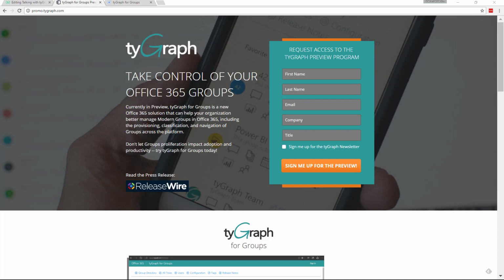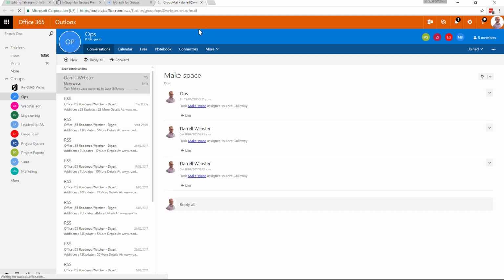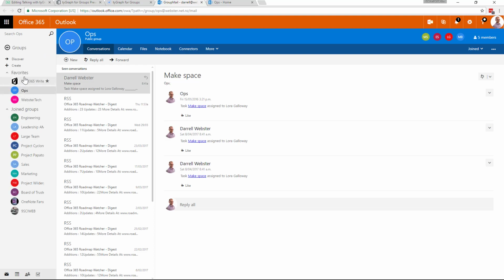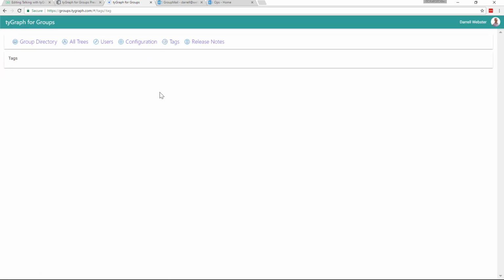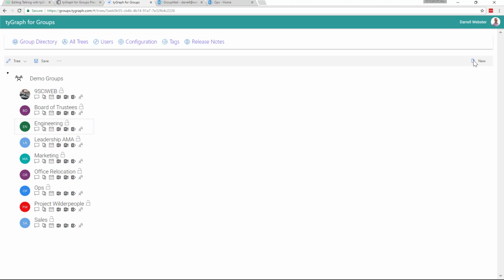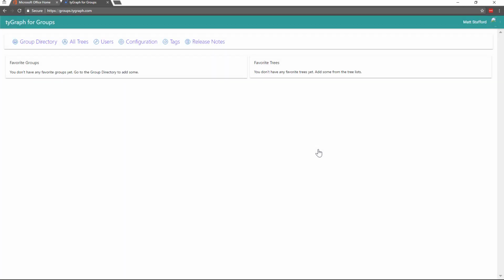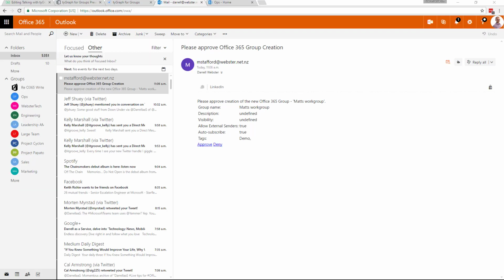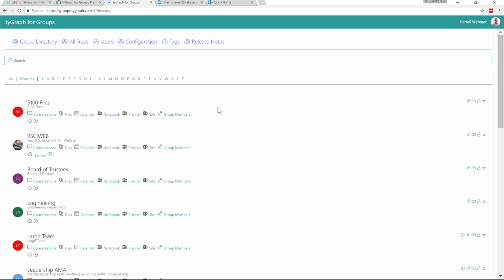Walk through of the tyGraph for Groups Preview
Following on from our interview with the tyGraph team, I recorded a quick walk through of the tyGraph for Groups product, currently in Preview.
I covered:
The Directory
Group navigation
Trees for Groups
Tagging
Admin configuration
End-user experience of tyGraph for Groups and creating a Group using the approval workflow.